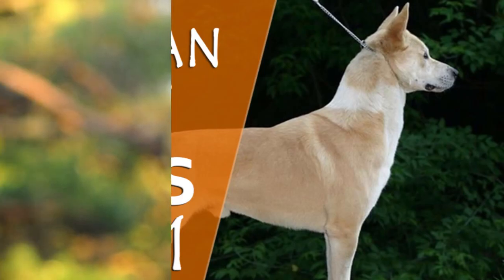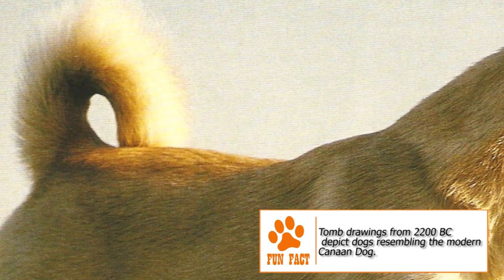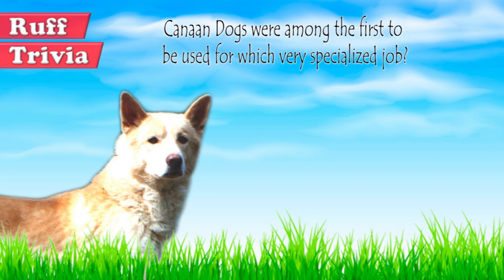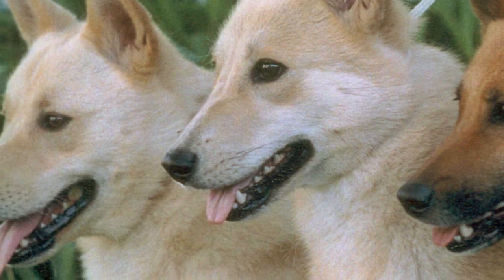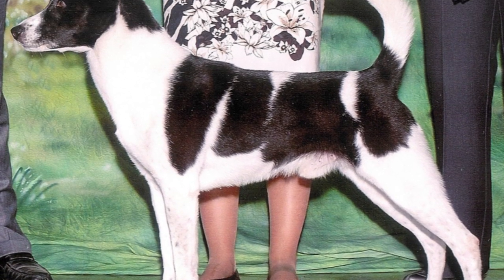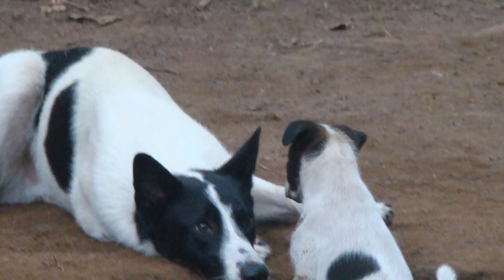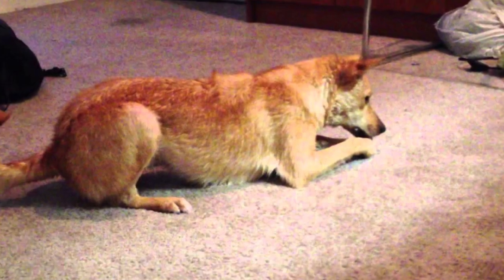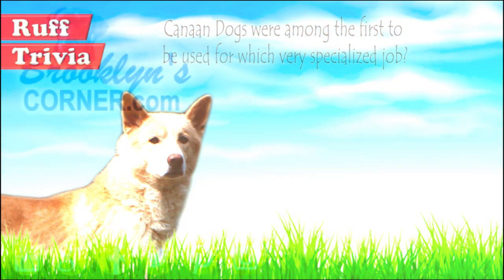Dogs 101 - CANAAN - Top Dog Facts About the CANAAN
The Canaan Dog is an ancient breed of hardy dogs, believed to have been around for hundreds, if not thousands, of years, originating in the Biblical region of Canaan – the area around modern-day Israel. Used by the region’s original settlers as a multi-purpose breed, it turned feral as these people dispersed to other lands. Some local Bedouin tribes that remained would sometimes train wild puppies to be guard dogs or livestock herders. In the 1930s, before Israel was formally recognized, Jewish paramilitary forces under British rule looking to set up a dog section found the usual imports from Europe and the US ill-suited for the harsh conditions of the region. So, an animal behavior expert, Dr Rudolphina Menzel decided to use the semi-wild dogs available in plenty for this purpose. It took her a very short time to domesticate and train them for use in military or as home pets, and began a rearing program to create a standard breed. The breed’s import into the US began in the 1960s, but it took some time to get noticed because of its very simple appearance.

Time for some Ruff Trivia:
- Canaan Dogs were among the first to be used for which very specialized job?
o A:  Guide for the blind
o B:  Detection of mines
o C:  Search and rescue

The adult male Canaan Dog has a height between 20 and 24 inches, and weight between 45 and 55 pounds. The female has a height between 19 and 23 inches, and weight between 35 and 45 pounds. The dog has a double coat – the upper coat is harsh and of medium length, the under coat is soft and shorter. The muzzle is tapering, giving an overall wedge shape to its head. The tapering erect ears move according to the mood of the dog. Colors seen are shades of black, cream, golden, liver, red, tan and white, along with some markings of these colors.

Grooming: Brushing once or twice a week, and an occasional bath, should take care of the dog’s coat. The breed typically sheds once a year, when brushing may need to be more frequent. Nail trimming, teeth brushing and ear cleaning need to be regular.

Environment: As an acknowledgement of its wild origins, the Canaan Dog can be very territorial and vocal. It is a naturally inquisitive dog, generally mistrustful of new surroundings and strangers. This makes it a very good watchdog. It is not an aggressive dog, makes for a good family companion, and is protective of the family’s children.

Training: The Canaan Dog’s history of being turned into an all-purpose dog from a feral one is a proof of its high intelligence. It can be obedience trained quite easily, despite an independent strain and easy boredom with repetition. Daily exercise is absolutely important, which can be a long walk on leash or a good game of fetch.

Health: The typical life span of the Canaan Dog is 12 to 13 years. It is not known to have any major inherited diseases, but some ailments observed are hip and elbow dysplasia, hypothyroidism, dislocated kneecap, epilepsy and retinal atrophy. Obesity can be an issue if the dog does not get regular exercise.

One of the oldest breeds of dog known to man, the Canaan Dog is sharp, graceful, loyal and loving. It is easy to take care of, is generally healthy and can do well in weather extremes. So, if you live in an apartment or on a farm, if in doubt, choosing a Canaan is probably the easiest bet.

Find out if the Canaan Dog would be a good addition to your home. Now you can visit Brooklyn’s Corner.com to take our quiz and find out which dog would be the best match for you.